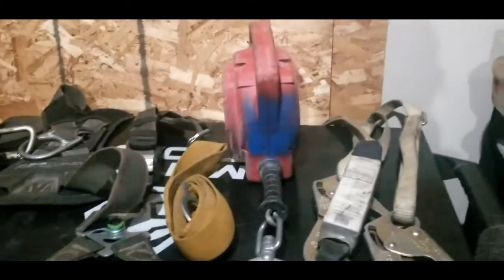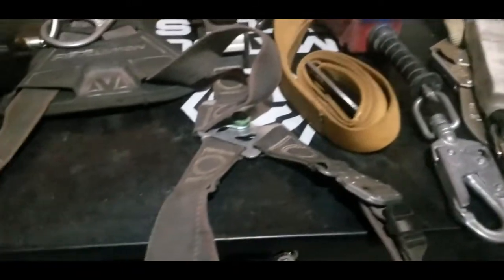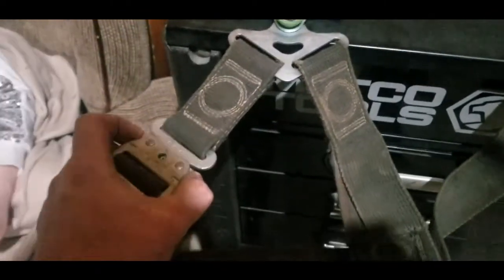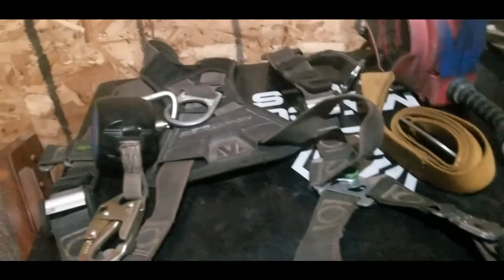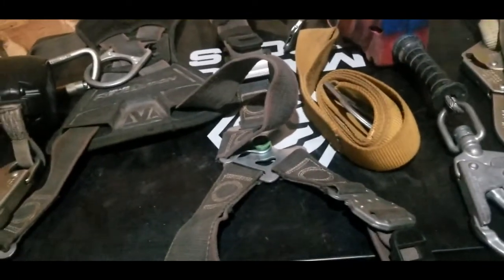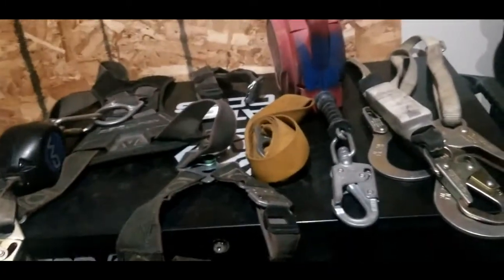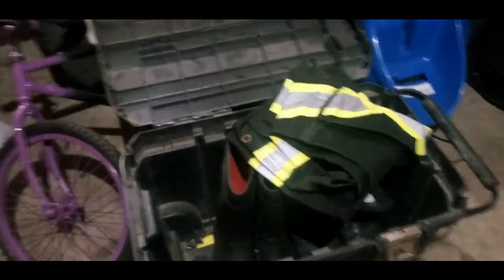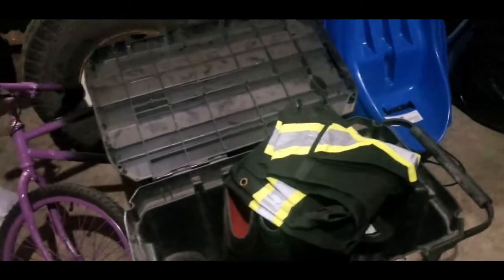Welder fabricator PPE toolbox tour pt4 - Fall Arrest equipment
going through the PPE I use a welder fabricator independent contractor